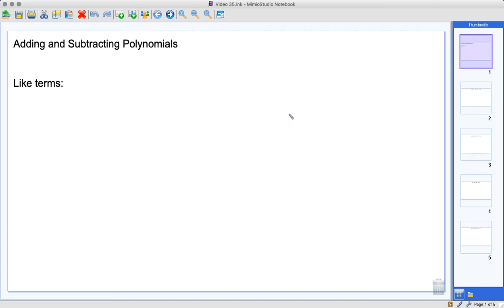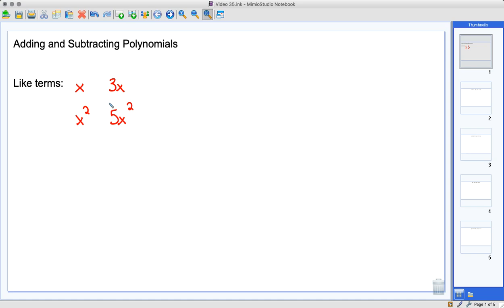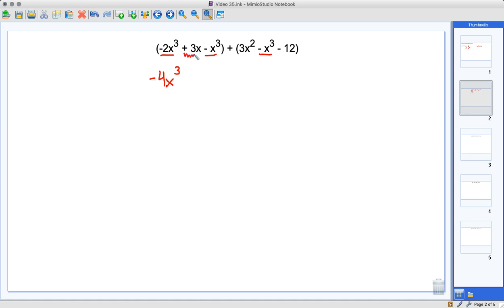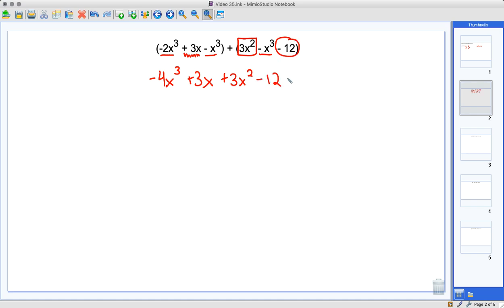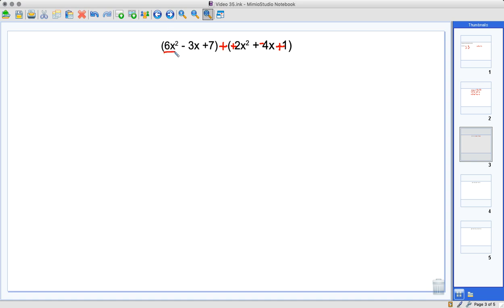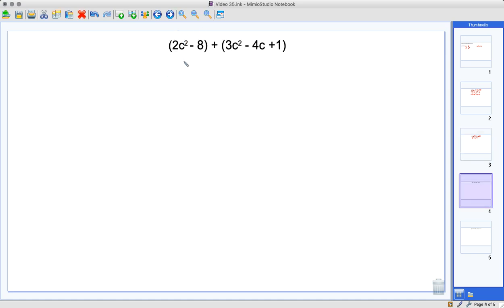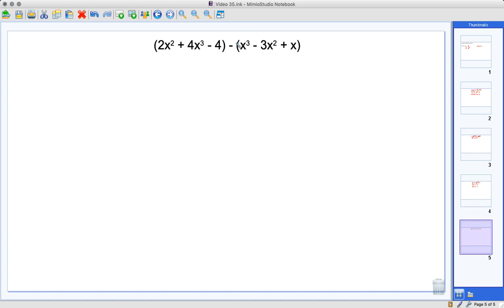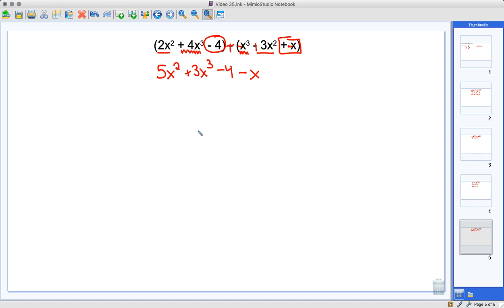Algebra 1 Section 9.1